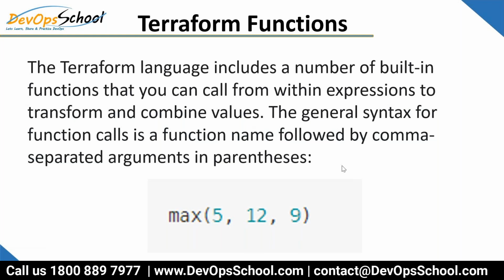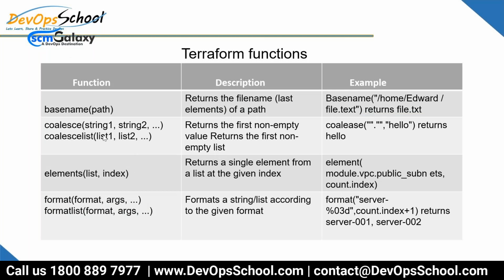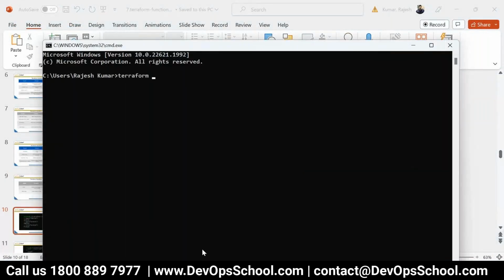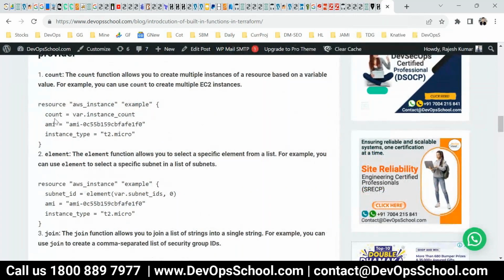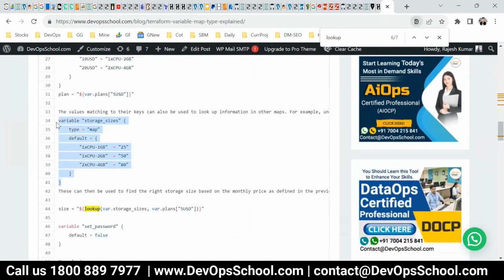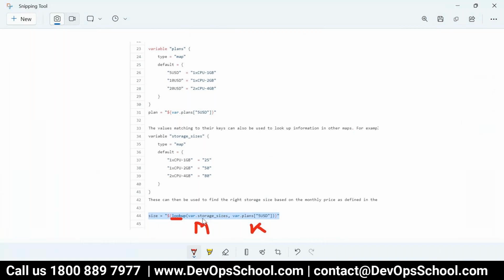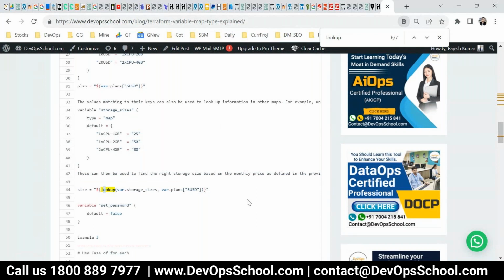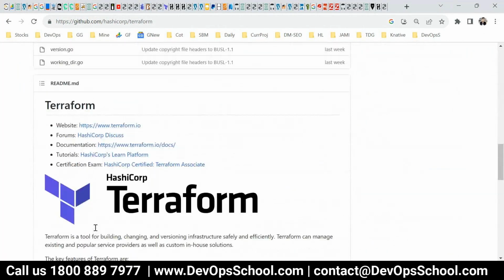Terraform Tutorials with Azure | Terraform Functions | Part - 8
Agenda
👉 Introduction to Terraform: Explore the fundamentals of Terraform, understanding its purpose, benefits, and basic concepts like Infrastructure as Code (IaC).
👉 Setting Up Azure Environment: Learn to configure Azure for Terraform, including authentication methods, creating service principals, and setting up necessary permissions.
👉 Terraform Configuration: Dive into creating Terraform configuration files (.tf), defining Azure resources using Terraform syntax, and understanding resource dependencies.
👉 Deployment and Management: Deploy Azure resources using Terraform, manage infrastructure changes effectively, and understand Terraform state management for Azure environments.
👉 Best Practices and Advanced Topics: Explore best practices for organizing Terraform code, handling secrets, implementing modules for reusability, and integrating Terraform into CI/CD pipelines for Azure deployments.

Top 10 Certifications in the world
1. DevOps Certified Professionals (DCP)

2. Site Reliability Engineering Certified Professionals (SRECP)

3. DevSecOps Certified Professionals (DSOCP)

4. Master in DevOps Engineering (MDE)

5. Kubernetes Certified Administrator & Developer (KCAD)

6. GitOps Certified Professional (GOCP)

7. Master in Observability Engineering (MOE)

8. MLOps Certified

9. DataOps Certified Professional (DOCP)

10. AiOps Certified Professional (AIOCP)